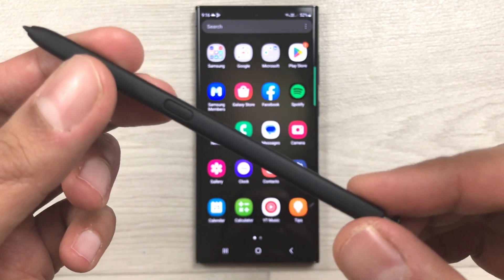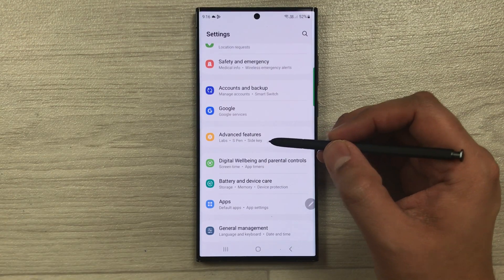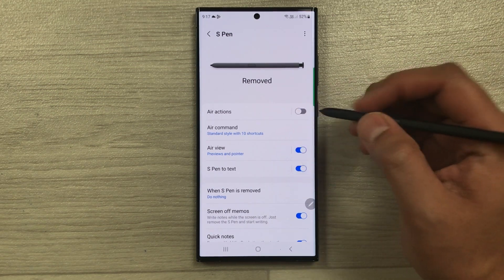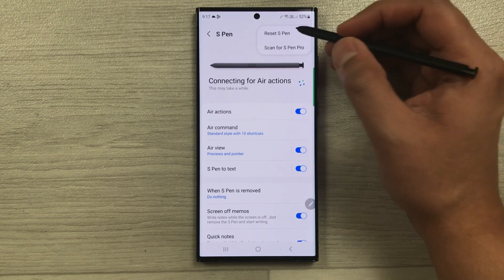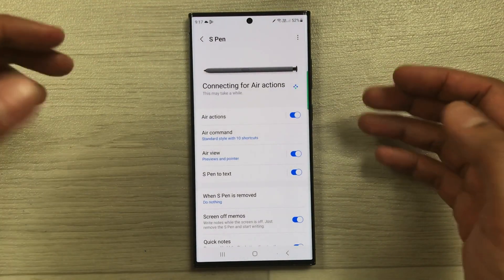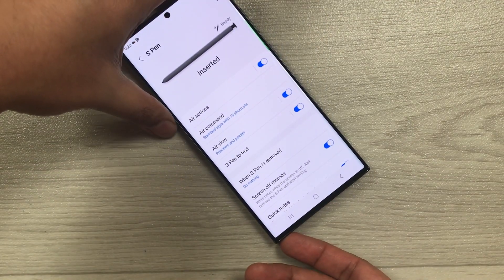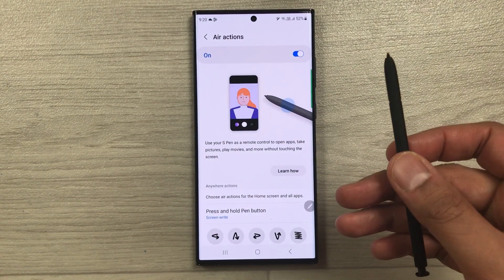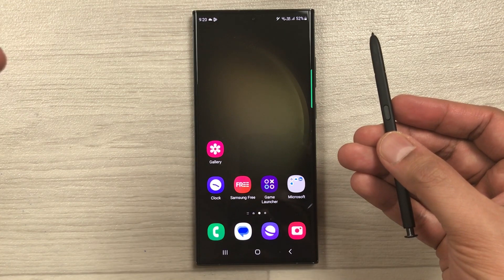Samsung S23 Ultra - How To Connect S-Pen for Air Actions and Charging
In this video i am showing how to connect s-pen for air actions and charging, you can use the s pen settings and reset the s pen for connection and air actions.